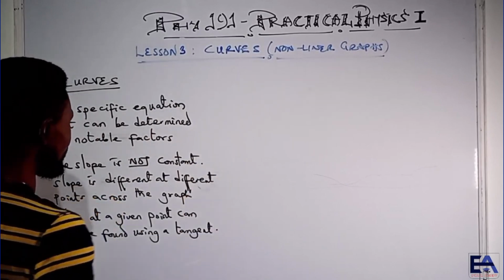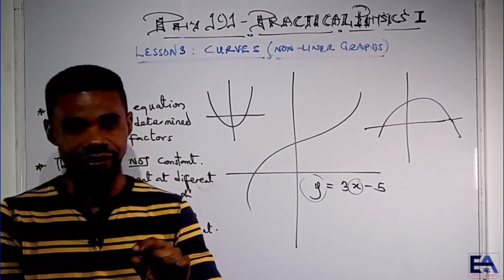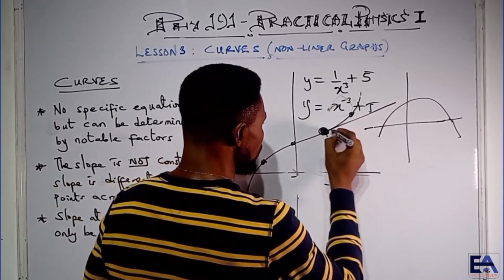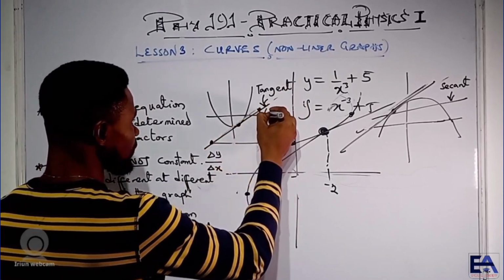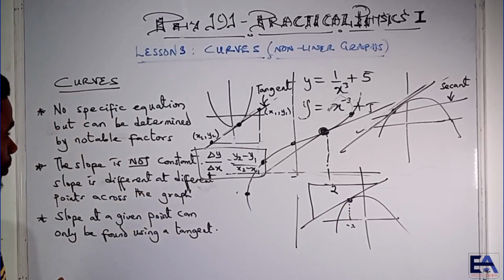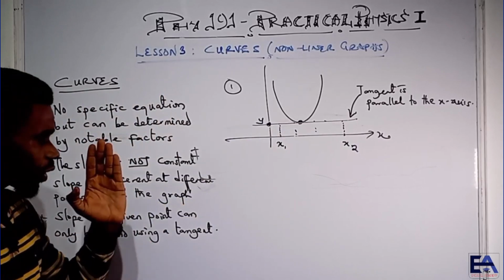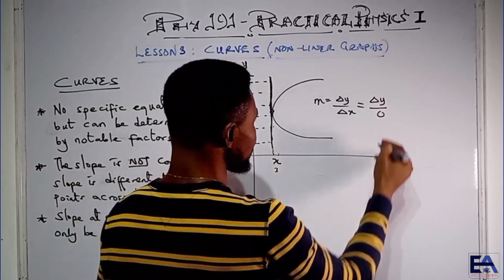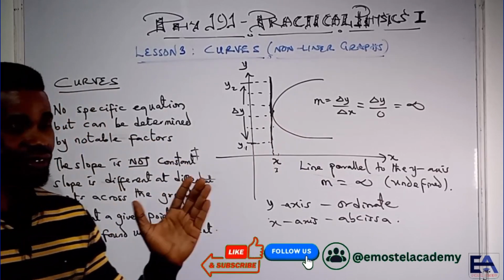PHY191 (NOUN) - LESSON 3 - CURVES (NON LINEAR GRAPHS)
This video explains non-linear graphs and their characteristics in detail. It discusses:
- How to find the slope of a non-linear graph (NLG) or curves
- Slope of a tangent parallel to the horizontal axis
- Slope of a tangent parallel to the vertical axis
- Lots of other important and relevant information